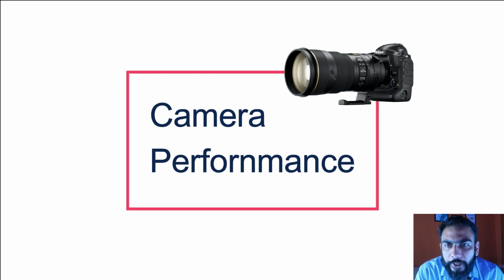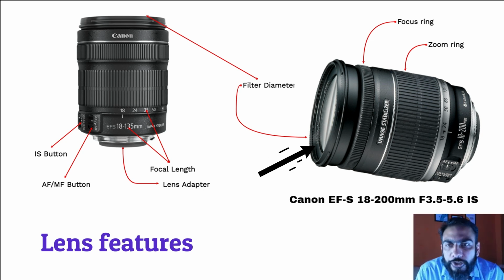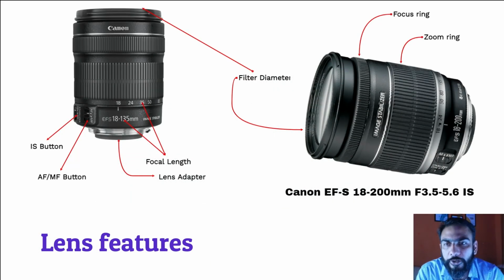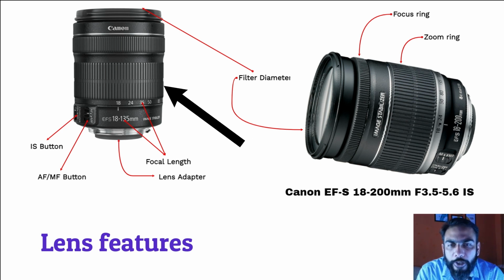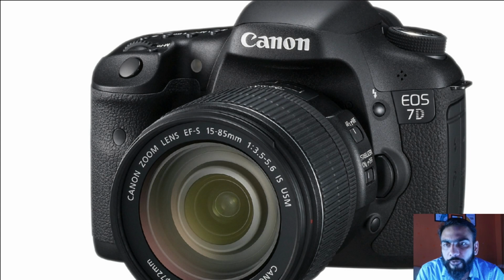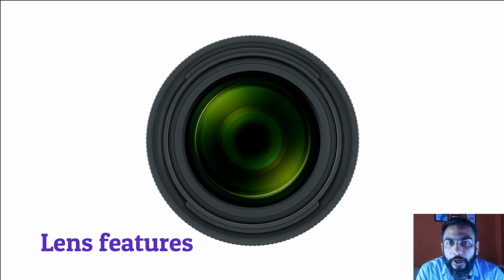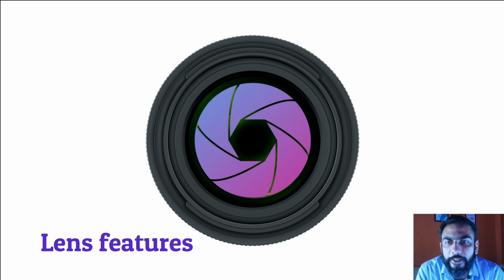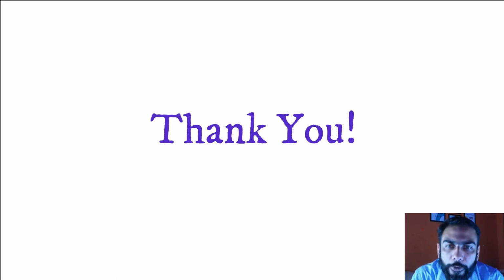What is focal lens length | RAP Education Photography Academy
This is the official Youtube channel of RAP Education photography academy. to learn more about the school. Join our other networks to get all the free learning resources and access to our free online classes in Bengali/ Hindi/ English.